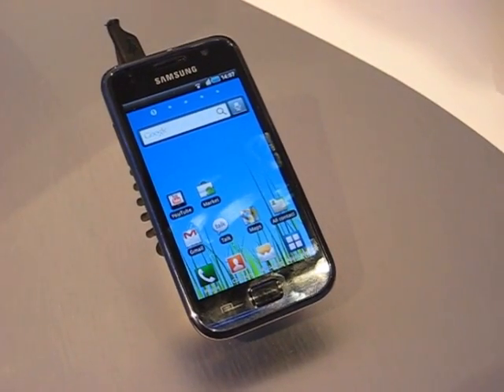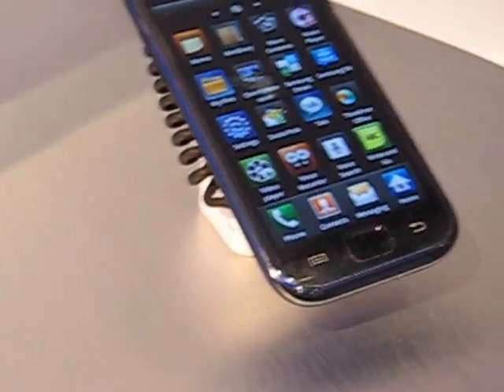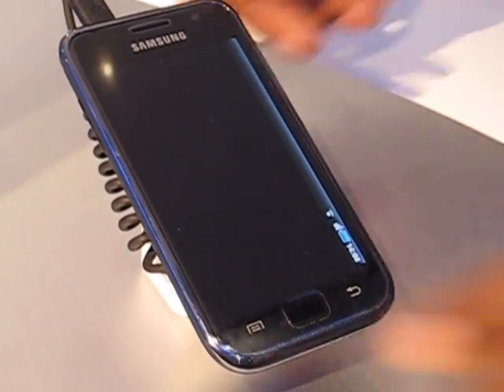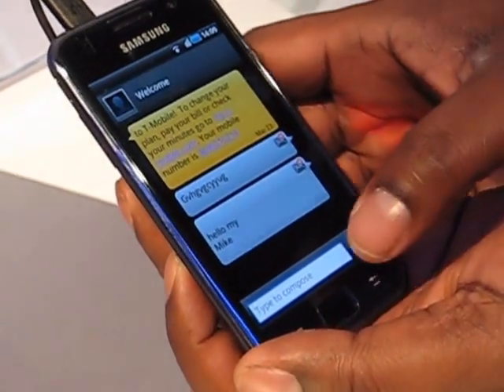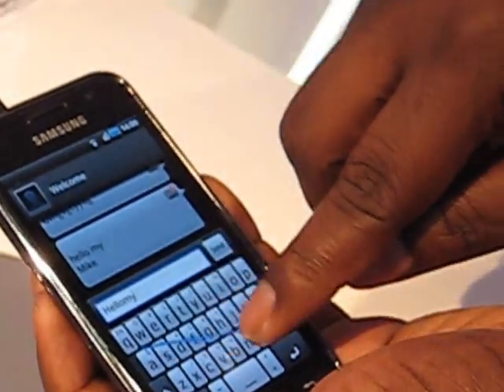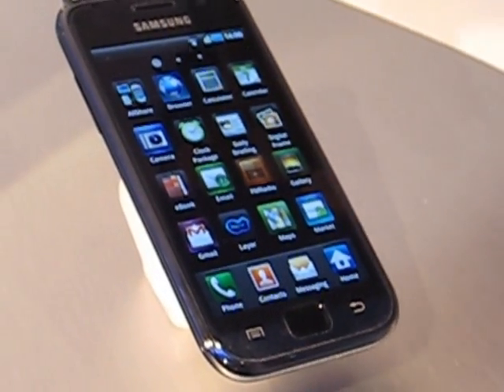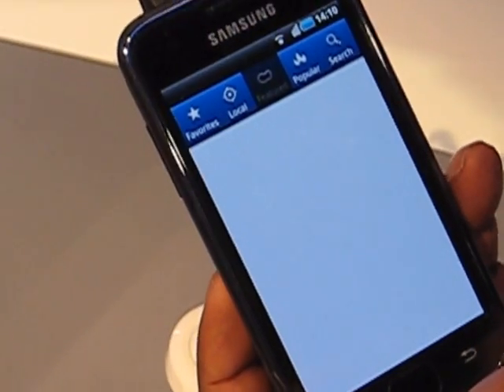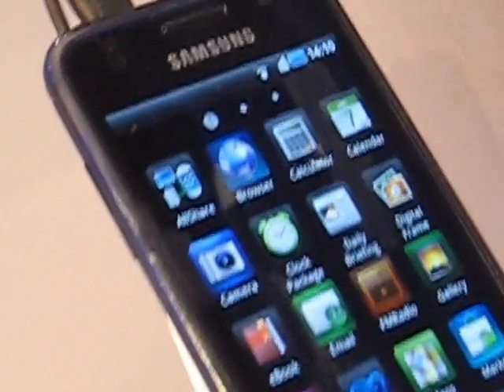Samsung Galaxy S at CTIA 2010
This is the new Galaxy S just announced by Samsung at CTIA 2010. In this video we show off some of the defining features of the Galaxy S.